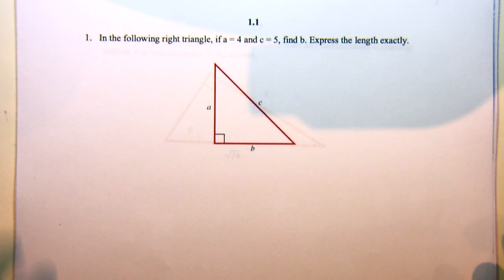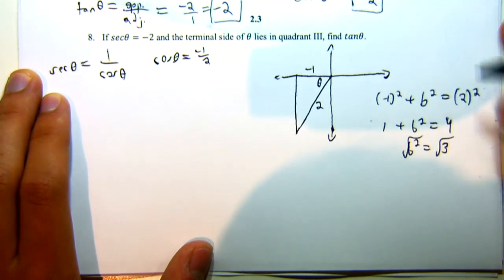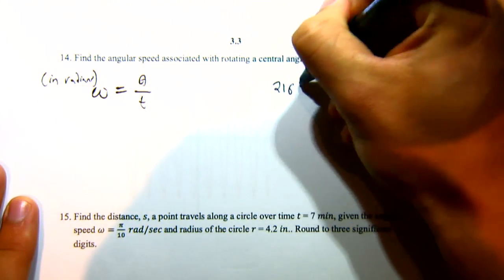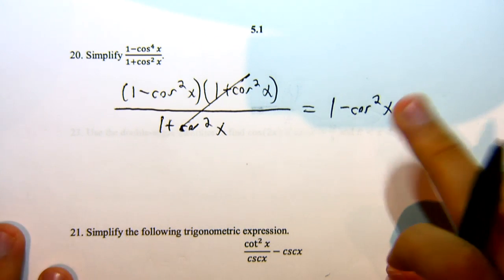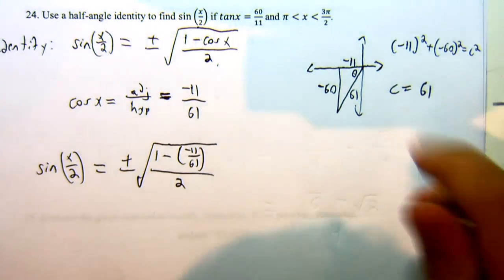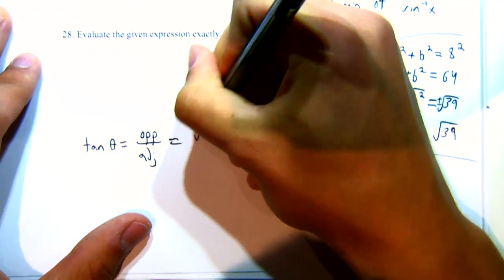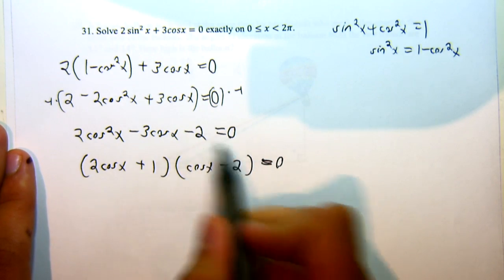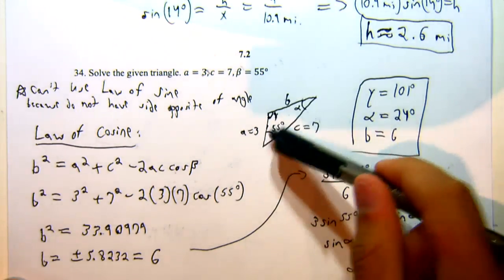MAC 1114 College Trigonometry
College Trigonometry presented by Nicholas